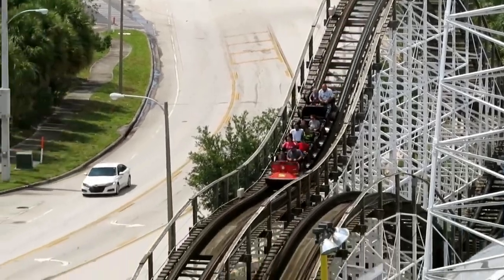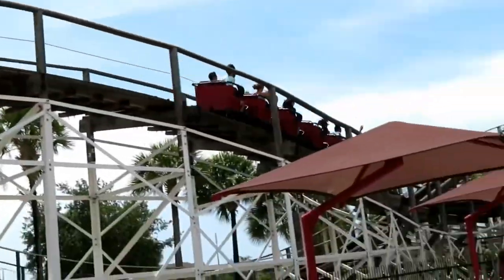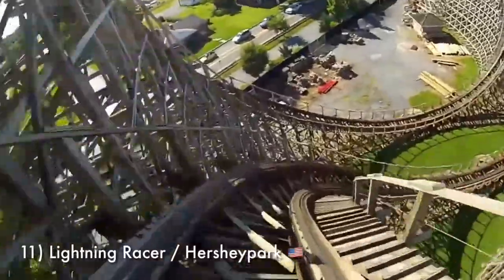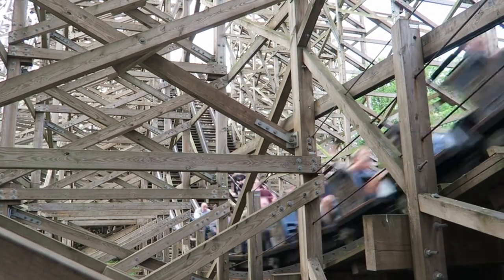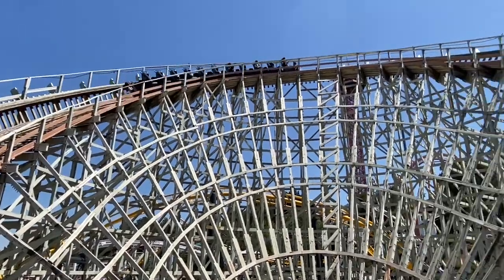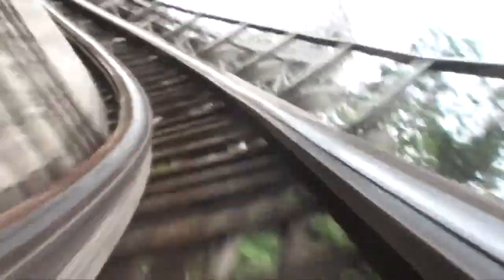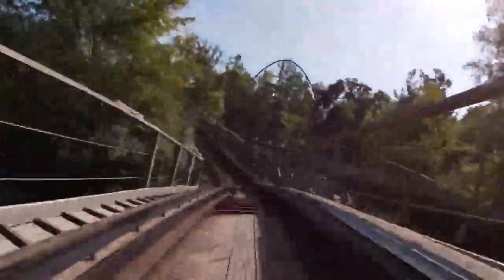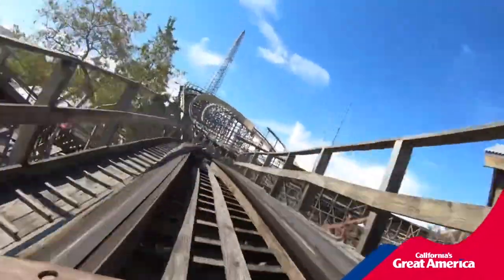Top 15 Roller Coasters by Great Coasters International (2022)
Everybody,
Composer: Elias Naslin,
Artist: Elbot